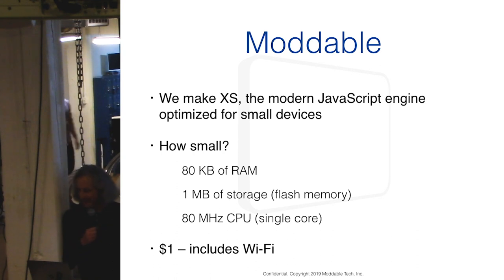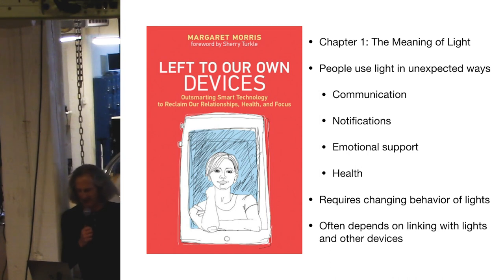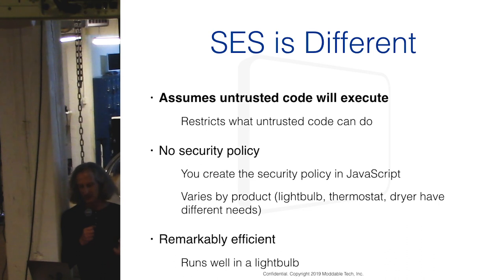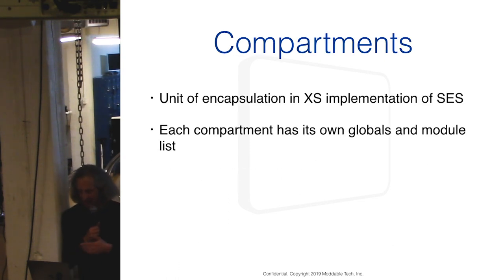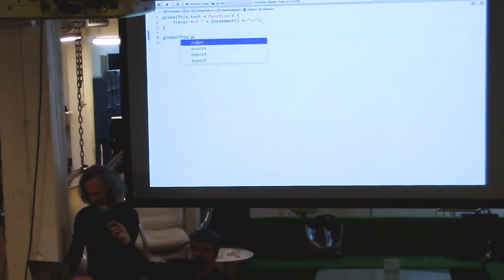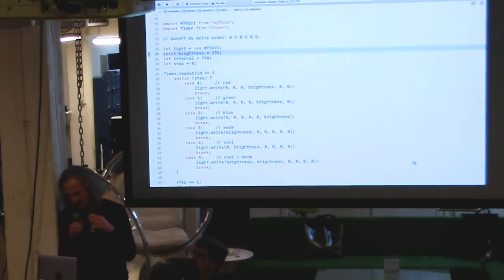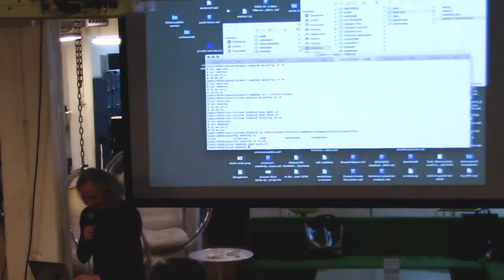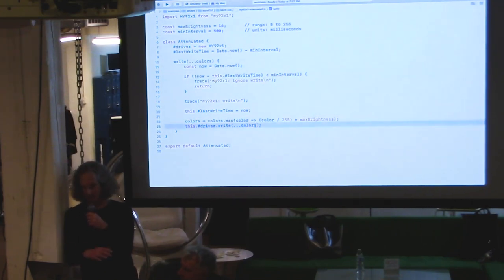"Moddable: Applying SES to Things" by Peter Hoddie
SES is a JavaScript runtime library for running such third-party code safely inside a featherweight compartment. SES stands for Secure ECMAScript, where ECMAScript is the standards name for JavaScript. SES addresses JavaScript’s lack of security. SES supports practicing of the Principle of Least Authority (or POLA) so that the risk from most third-party code can be substantially reduced.